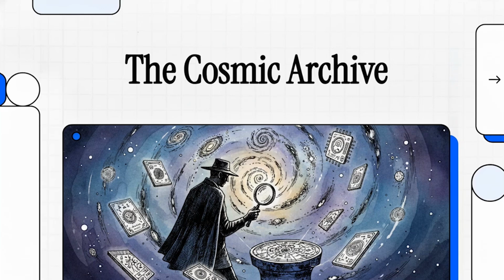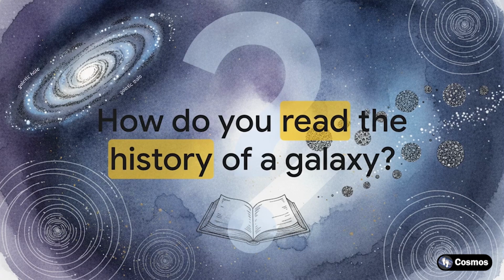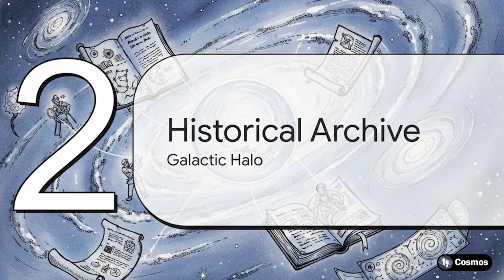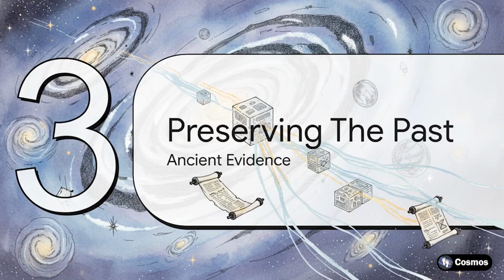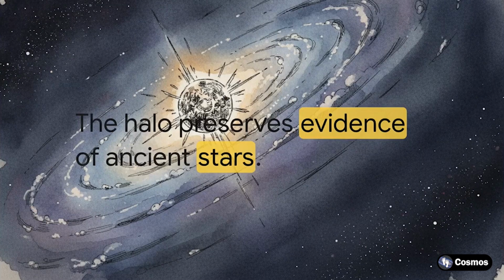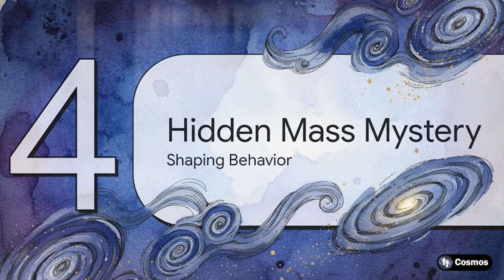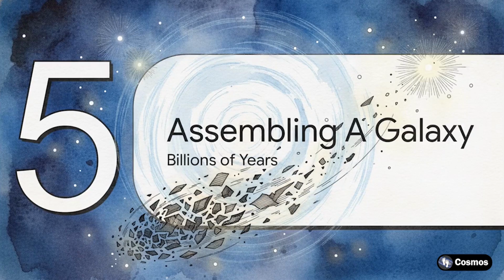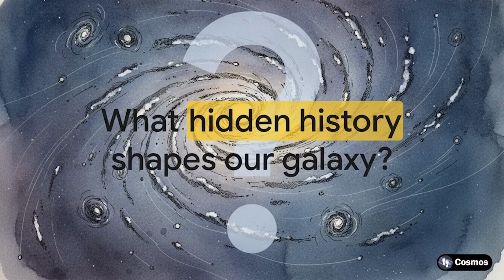Architecture and Motion of the Stellar Halo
Have you ever wondered what holds a galaxy together and where its ancient secrets are hidden?

In this video, we explore the mysterious Galactic Halo - the vast, invisible region that surrounds galaxies like our Milky Way. More than just empty space, the halo is a historical archive of the universe.

IN THIS VIDEO, YOU WILL LEARN:
- What is a Galactic Halo? Stellar Halo vs Dark Matter Halo explained
- Why galactic halos are crucial for astronomy and cosmology
- How halos preserve evidence of ancient stars and globular clusters
- How past galaxy collisions and mergers are recorded in the halo
- The role of dark matter and hidden mass in shaping galactic behavior
- How studying halos helps us understand how galaxies were assembled over billions of years

The galactic halo connects what we can see with what we cannot see. By studying it, astronomers don't just see how galaxies look today, but how they evolved over 13 billion years.

Perfect for astronomy lovers, space enthusiasts, students, and anyone curious about cosmology and galaxy evolution.